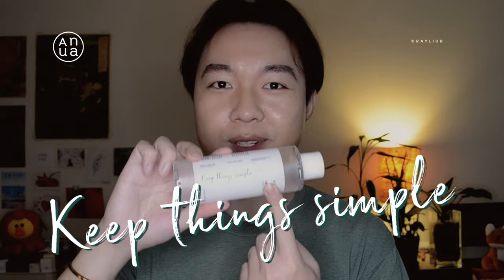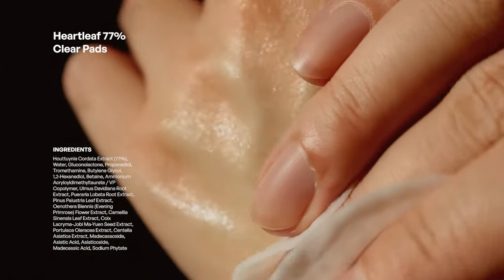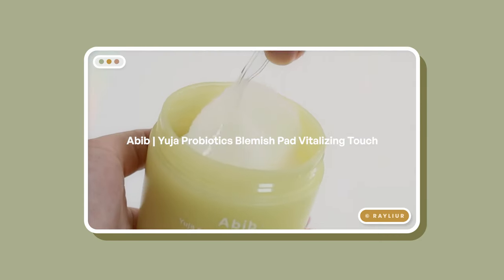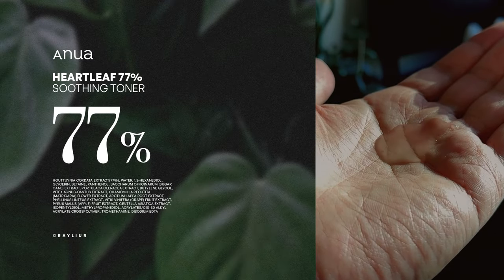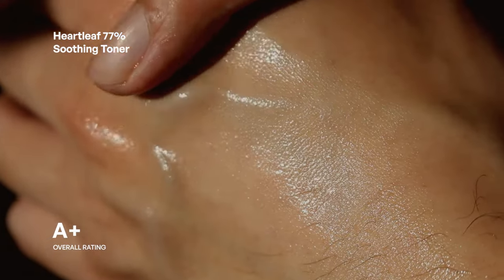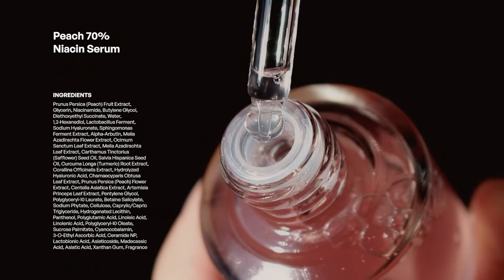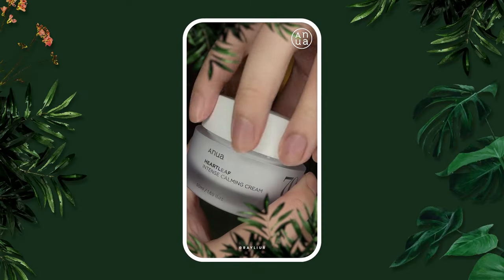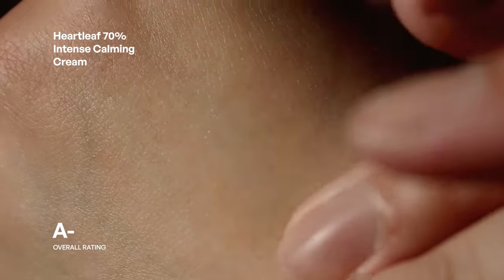NEW ✨ ANUA Korean Skincare Review - Heartleaf Toner, Clear Pad, Moisturizer & more (oily skin) 💦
☼☽ Hi, hello, 안녕! I finally tried EXO Suho's favorite Korean skincare brand and products: ANUA (아누아). A lot of you also requested me to try these products, so here we are! Let's get into them. Grab a snack and get cozy, friends!

___skincare info___________________
🌿 Anua Heartleaf 77% Clear Pad

___chapters_______________________
0:00 ANUA Product Review Mini-Movie
0:51 Intro
1:13 About ANUA (아누아)
2:14 ANUA Heartleaf 77% Clear Pad - Review
5:50 ANUA Heartleaf 77% Soothing Toner - Review
7:54 ANUA Peach 70% Niacin Serum - Review
9:52 ANUA Heartleaf 70% Intense Calming Cream - Review
13:09 Thank You & Final Thoughts

Date of recording: 27 Oct. 2023